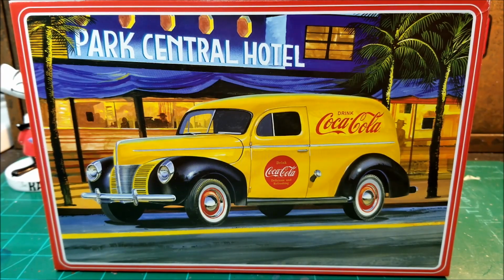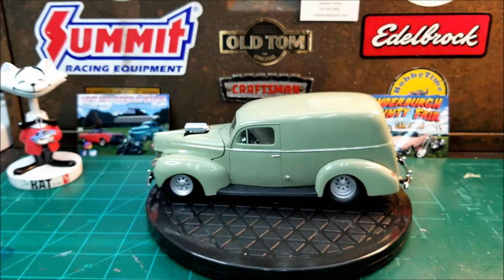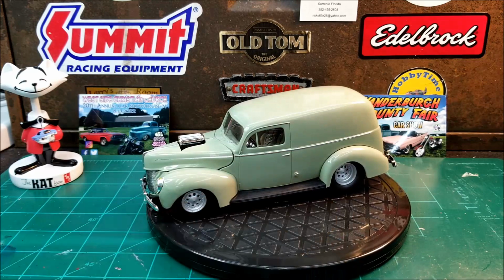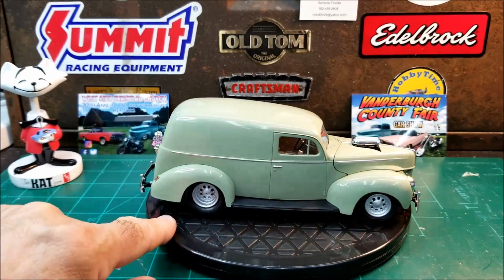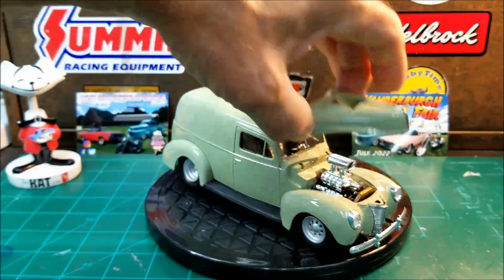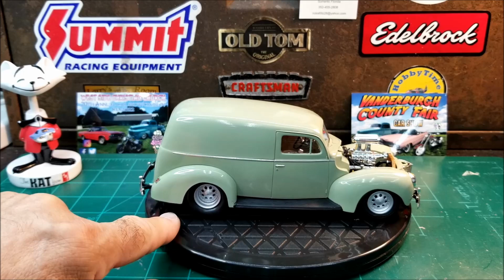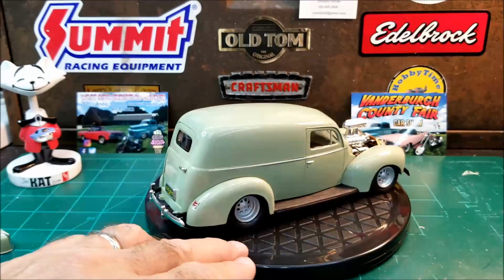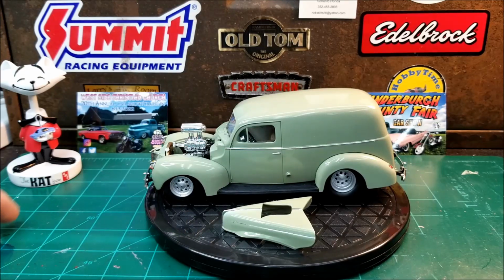1940 Ford Sedan Delivery Pro Street GB Completed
Finished up the 40 Ford Sedan Delivery Pro Street for the "2022 Pro Street GB" being put on by Dylan over at N.Y.S MODELING.  I really like how it came out.

Shop Card
If you would like to swap Shop Cards or you just want a Shop Card, send me an email saying you would like one of my Shop Cards along with your mailing address.